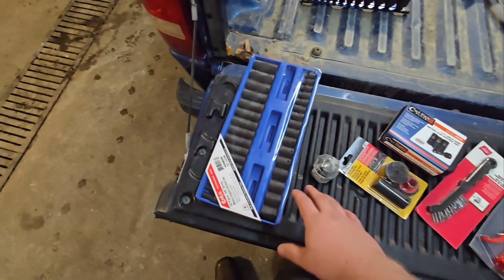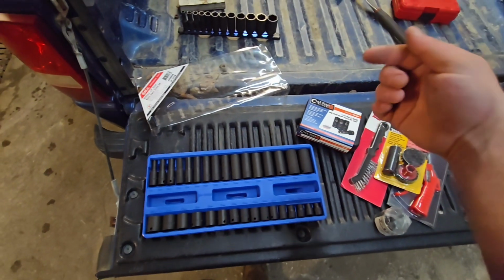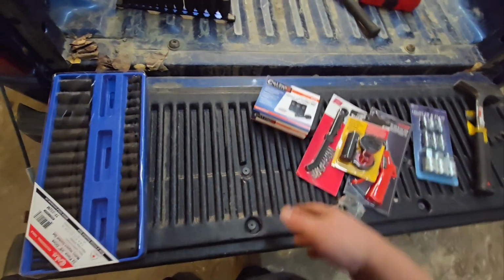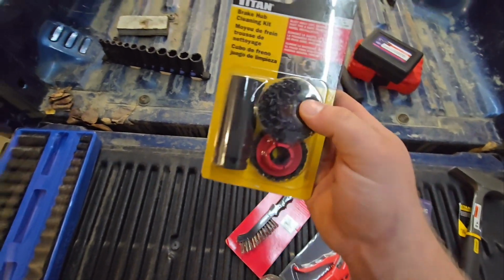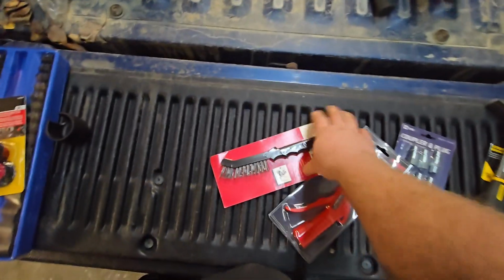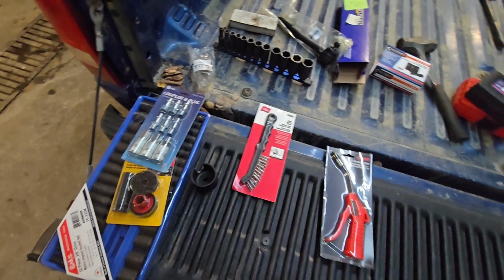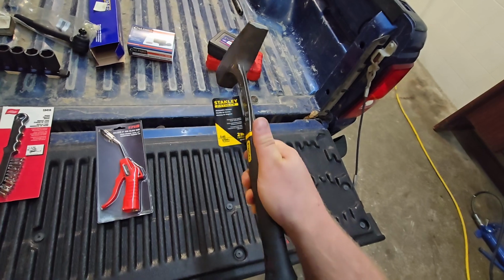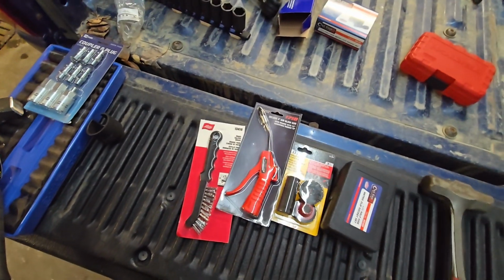Tool Haul Tuesday EP5